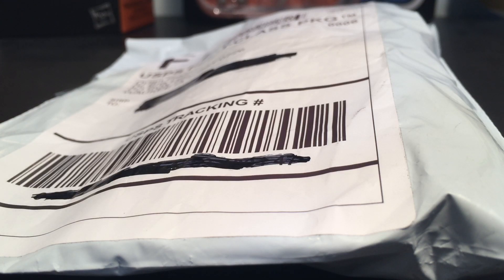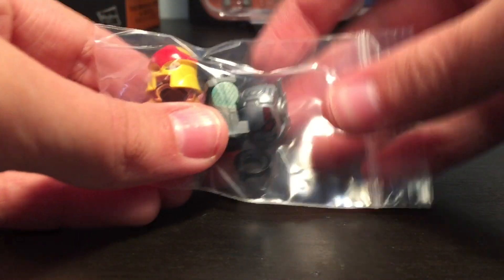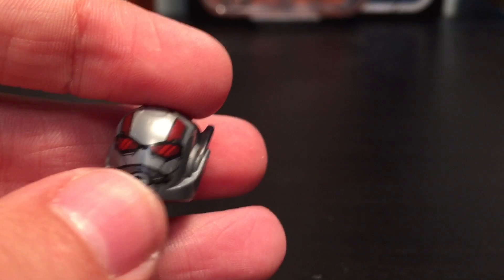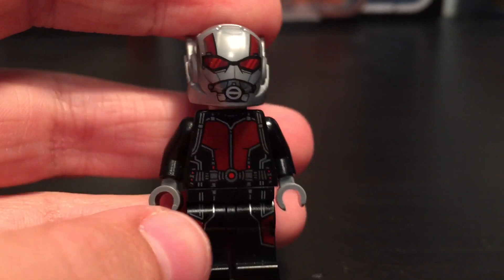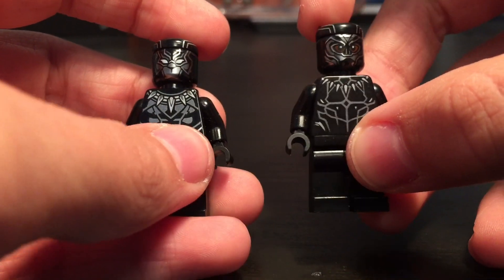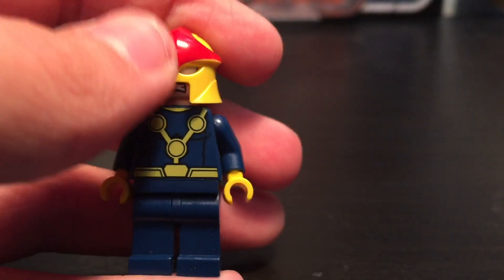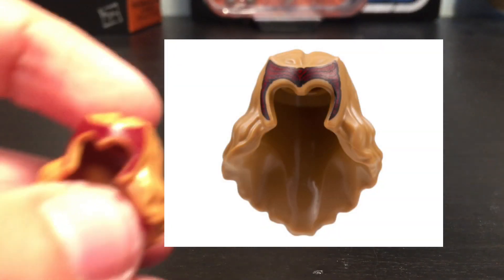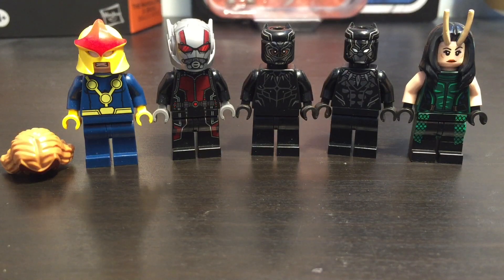Lego Bricklink Haul! Scammed!?!?!?